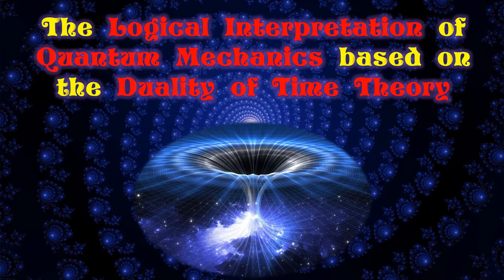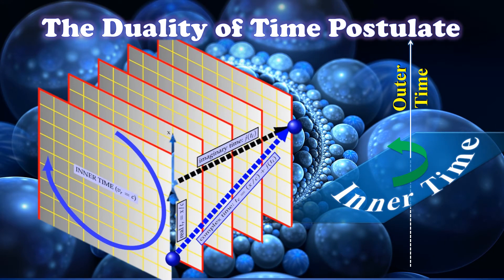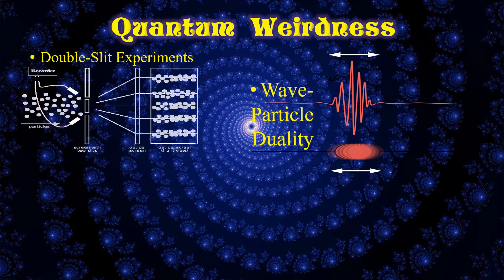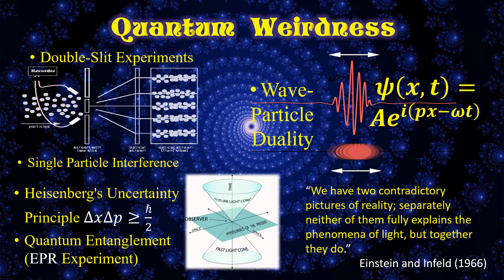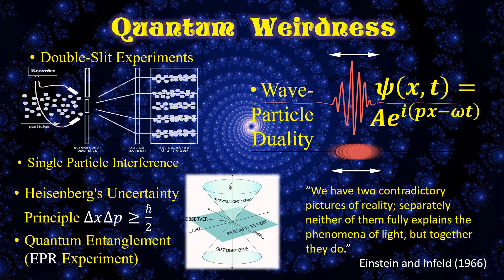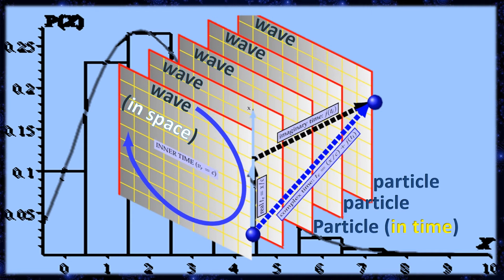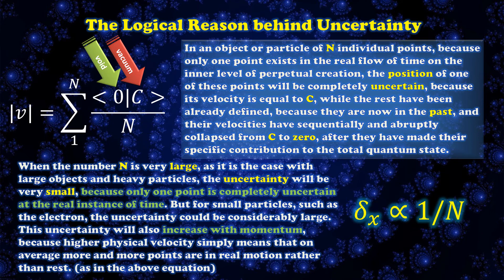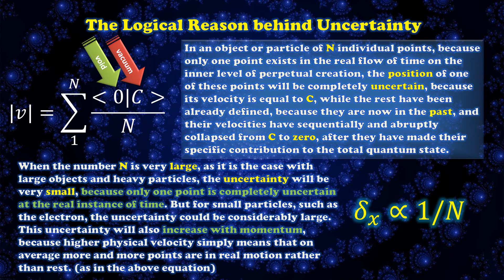Logical Interpretation of Quantum Mechanics based on the Duality of Time Theory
* إعجاب👍 Like🌹مشاركة Share 💝تفعيل جرس🔔التنبيهات The First Logical Interpretation of Quantum Mechanics based on the Duality of Time Theory